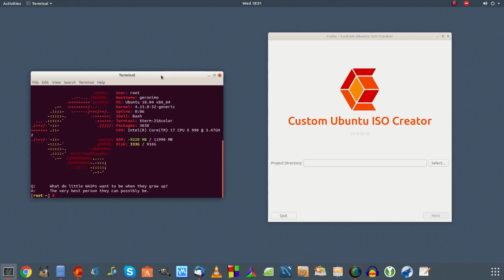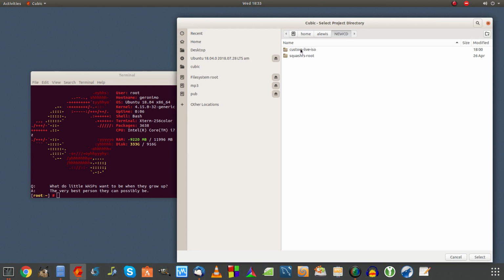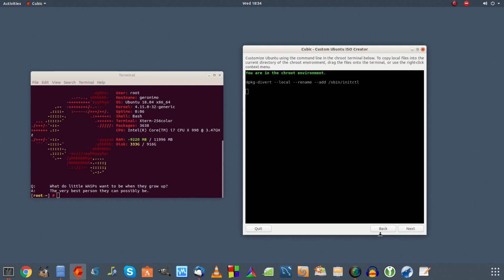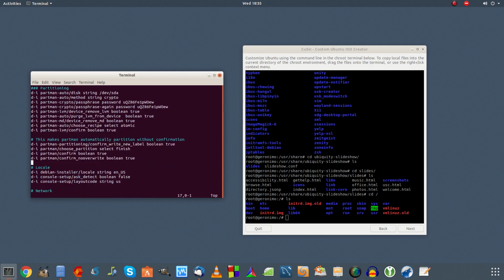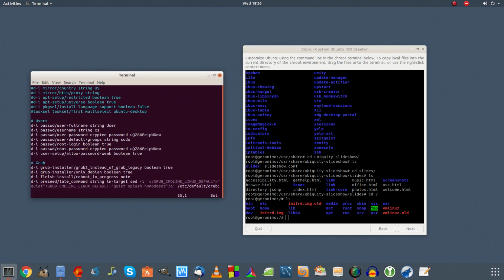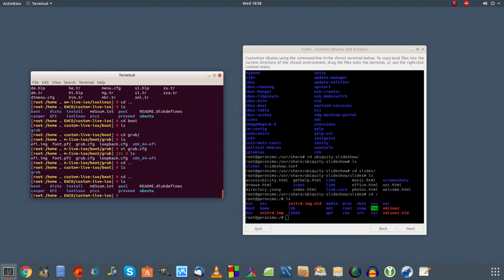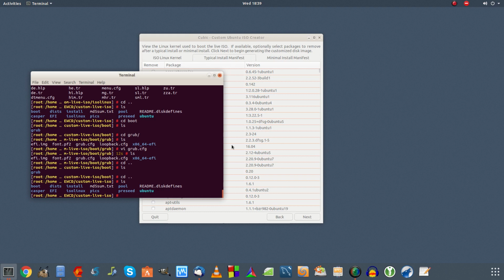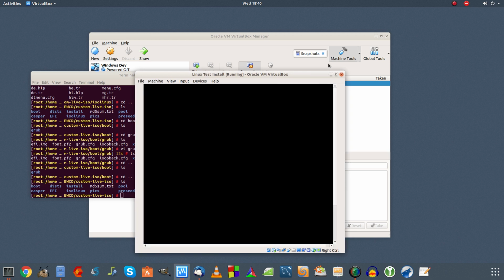Creating Unattended Ubuntu Installation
SORRY FOR THE SINGLE CHANNEL AUDIO!  I brought my UMC-1820 and decent mic in here to avoid having crappy audio and I forgot to upmix to stereo.  Argh!  I'll do another version if this one gets any views.

How to create a custom ISO to install Ubuntu Linux (unattended) with preseed files.

This is NOT intended to be an extensive howto video to really "teach" you anything.  There are plenty of great guides out there to do that.  This is simply a VERY quick and VERY rough walk-through on the subject.

Download the preseed files from the google drive link below (** Note:  I used to have the preseed files on a different web server that was hosted at godaddy.  When the time came to renew the domain they wanted too much $$ to renew it so I let it go and forgot that those files were there so they SHOULD serve the purpose**)